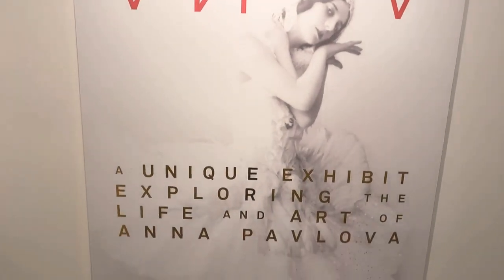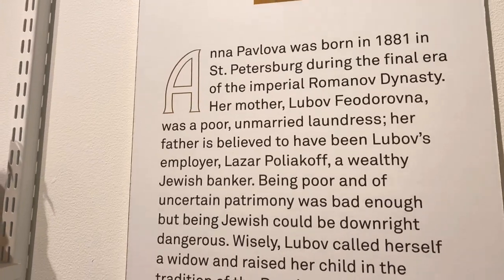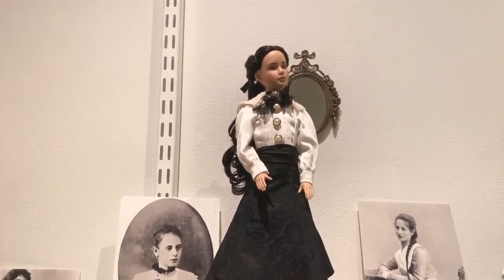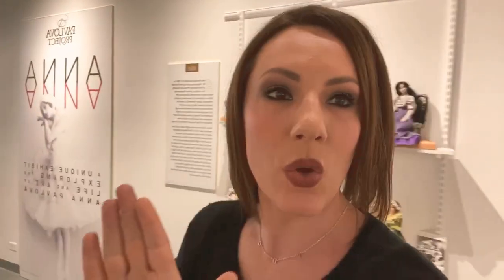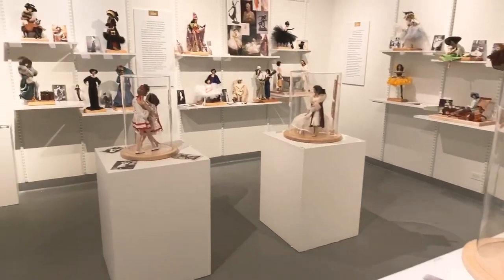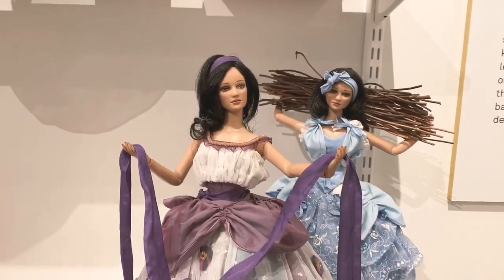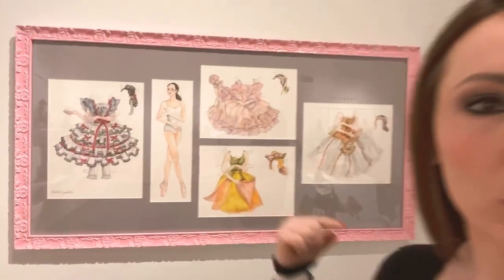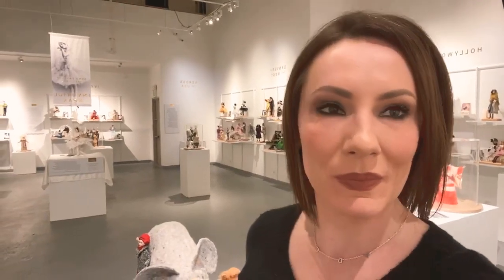The Anna Pavlova Doll Exhibit Video with Robert Tonner Dolls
Anna Pavlova was an AMAZING person and I learned so much about her that I am delighted to share with the Virtual Doll Convention. We filmed this entire exhibit today! This exhibit is FREE and located at The Dairy Arts Center in Boulder, Colorado until January 12th. and register to see the full exhibit at the January 2020 Virtual Doll Convention

More about the project:

The Pavlova Project illustrates the life of the legendary Russian Ballerina Anna Pavlova (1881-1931) through the costumes and fashions that she wore. Meticulously reconstructed in one-quarter scale by dressmaker Peggy Turchette, these miniature masterpieces are displayed on 16-inch mannequins in an exhibit that presents a stunning visual biography of her life.

The exhibit will take you on a journey — from penniless child to dance student in St. Petersburg, Russia, and on to international stardom — with more than 75 dressed mannequins. Each recreated costume tells one small part of Pavlova’s story and the people who were part of her world — her teachers, dance partners, choreographers, and famous friends.

Researched with historical acumen and exquisitely constructed, these luminous costumes are paired with archival photographs and related biographical information. Nowhere else is there such a unique and complete retrospective of Anna Pavlova.

The written word, grainy black and white photographs, and flickering snippets of film can never adequately tell this tale of artistry, movement, and grace. As you experience the exhibit on this website or in a gallery, you will come to know Anna Pavlova in a new, vivid, and thoroughly enchanting way.